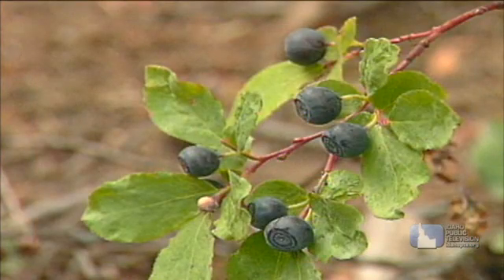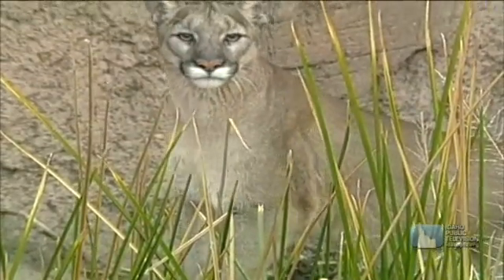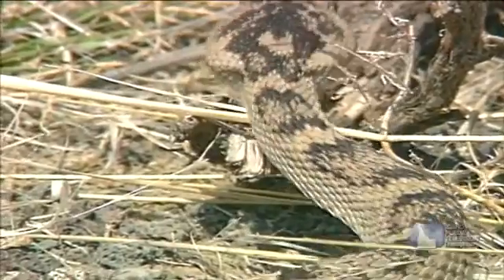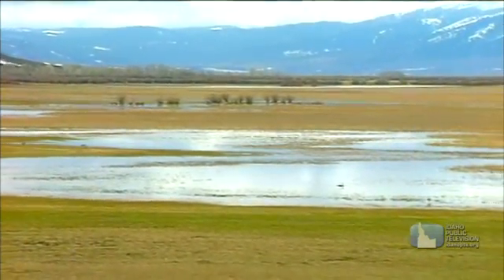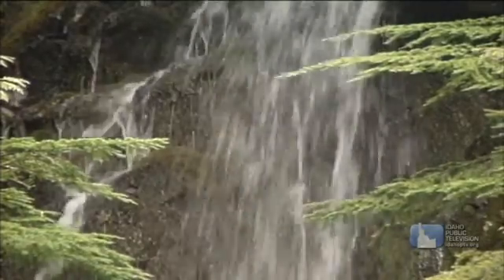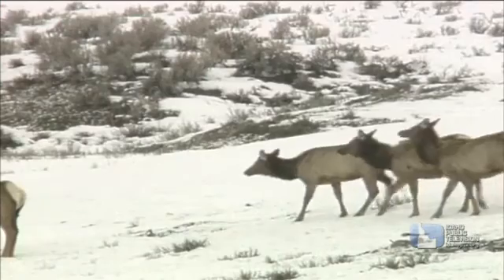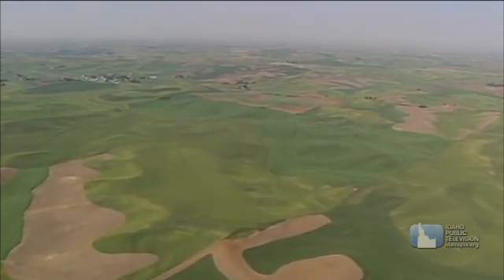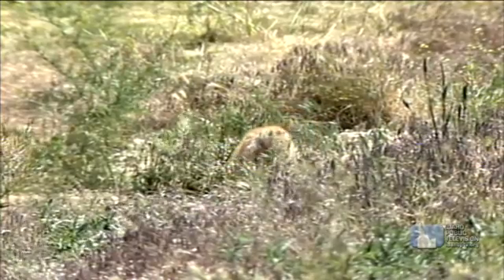Science Trek: Idaho Ecosystems video short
Idaho has five major ecosystems: forests, wetlands, deserts, alpines and grasslands.  Find out what kinds of plants and animals live in these areas and why in this video short.